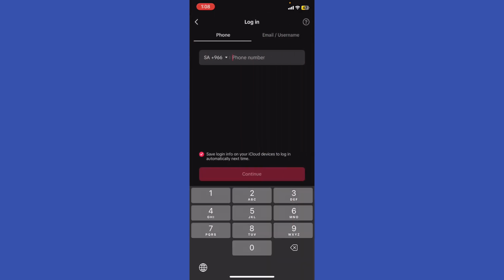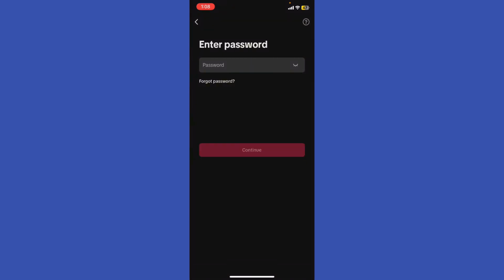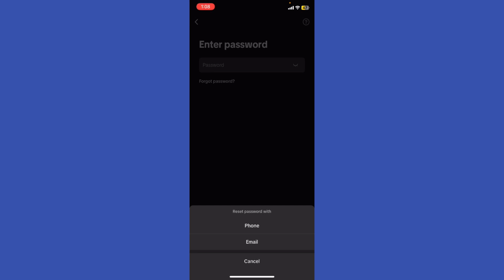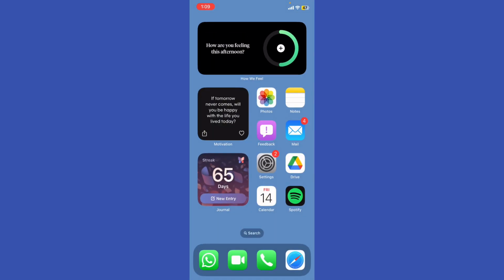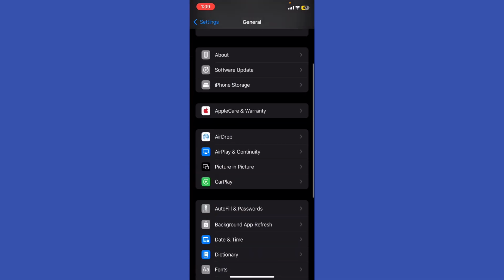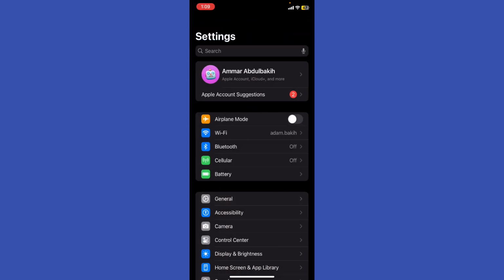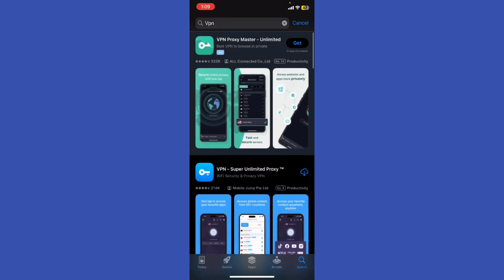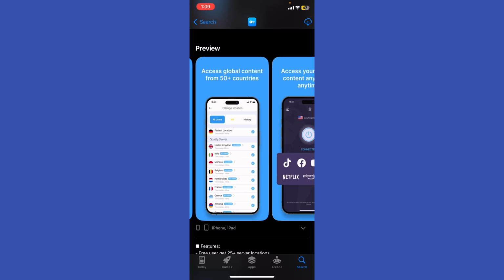Get Your TikTok Account Back After Deletion Fast (2025)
Get Your TikTok Account Back After Deletion Fast

If you've accidentally deleted your TikTok account, don't worry! In this video, we'll show you how to get your TikTok account back after deletion fast. Don't panic, we've got you covered!

Are you worried about losing access to your TikTok account? Don't panic! In this video, we'll show you a step-by-step guide on how to recover your deleted TikTok account quickly and easily. Whether you accidentally deleted your account or it was hacked, we've got you covered. Follow our simple and effective methods to regain control of your account and get back to creating content in no time. So, what are you waiting for? Watch now and recover your TikTok account fast!